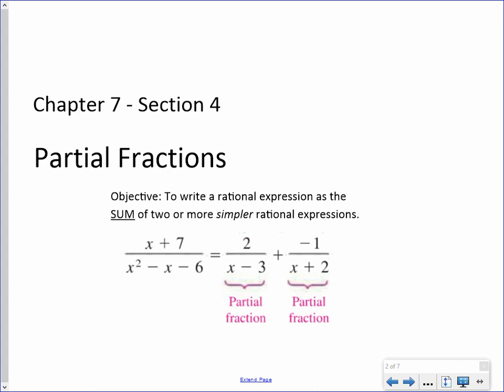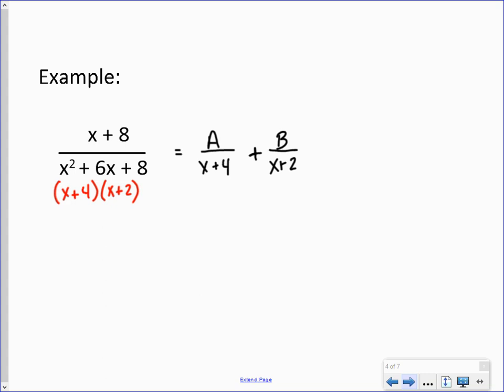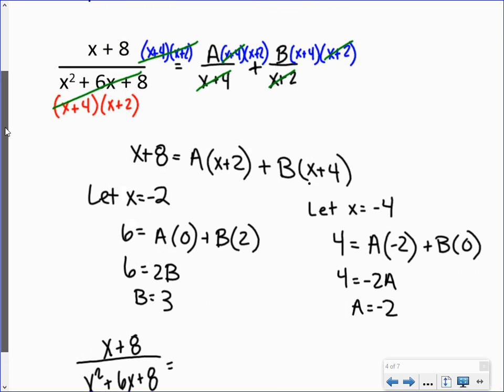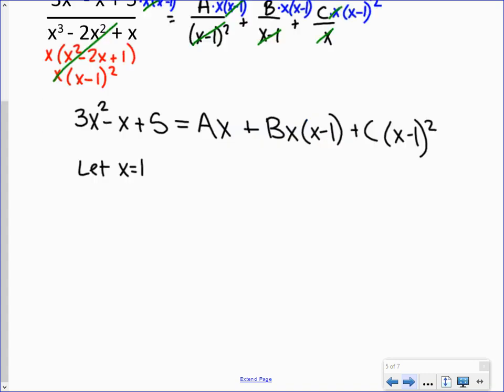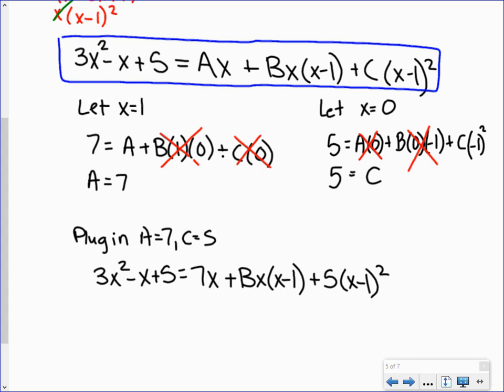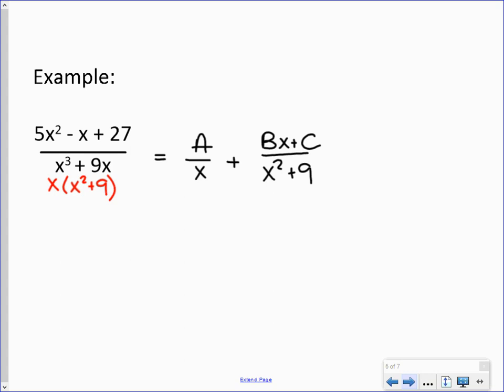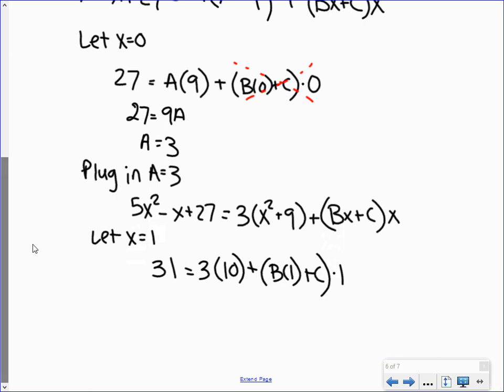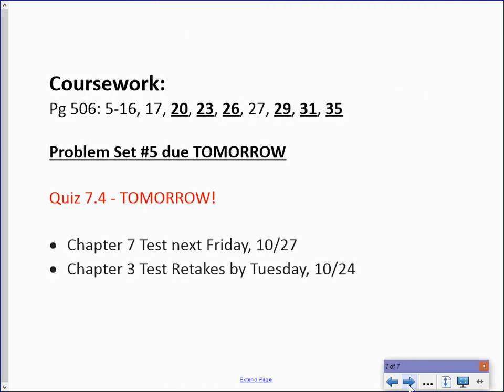Notes 7 4 Partial Fraction Decomposition